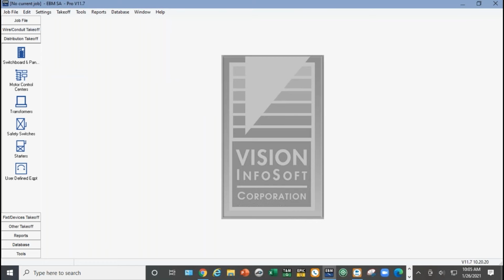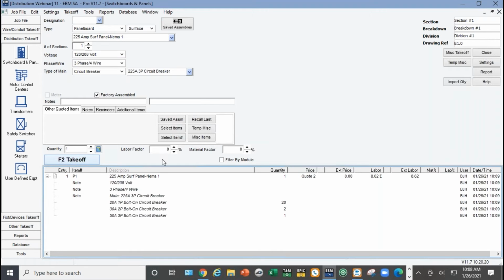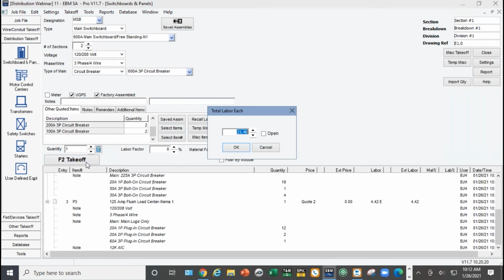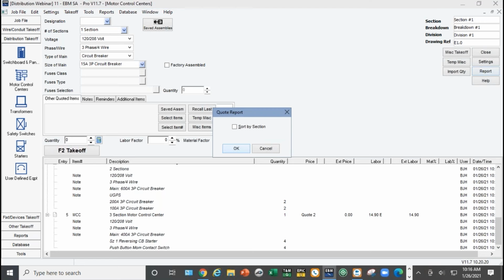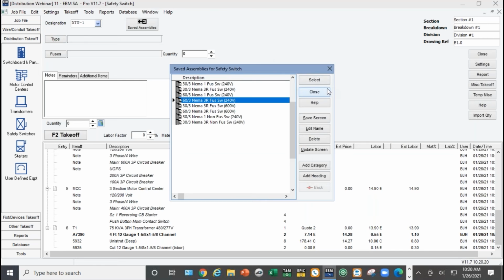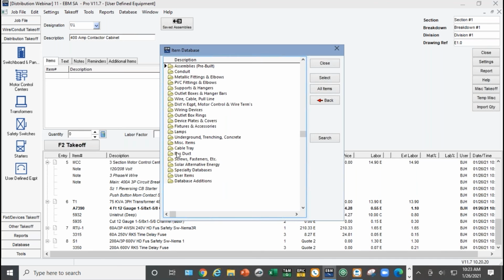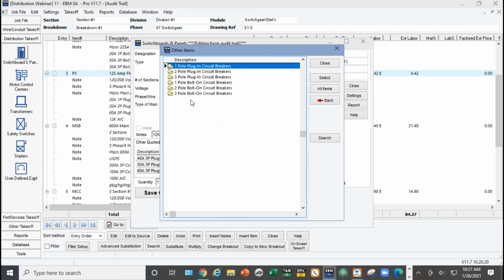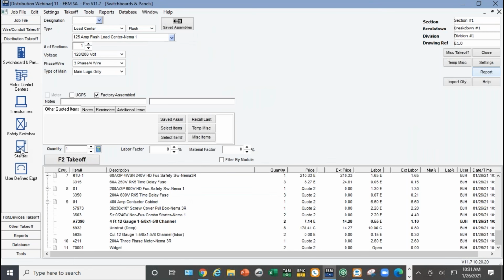Understanding Electrical Distribution Takeoff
This electrical estimating webinar focuses on Distribution Takeoff in Electrical Bid Manager.
01:02 - Terminology
02:17 - Switchboards & Panels
11:56 - Motor Control Centers
13:54 - Transformers
16:59 - Safety Switches
19:49 - Starters
20:10 - User Defined Equipment
24:13 - Misc Takeoff/Additional Items

Vision InfoSoft offers the industry-leading electrical estimating software, Electrical Bid Manager. EBM integrates with both On-Screen Takeoff® and PlanSwift® to deliver all the benefits of electronic plans.